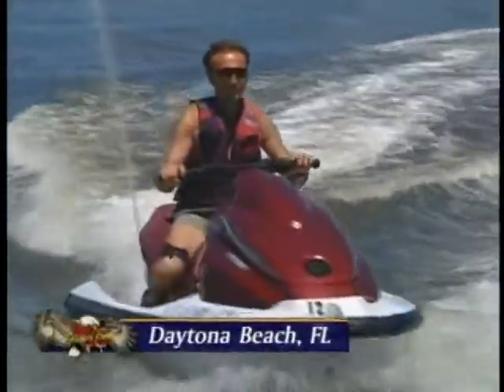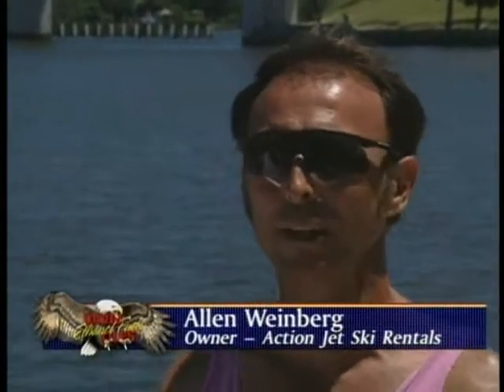David Liles Ethanol Fuels/ Suzanne Morse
Formulated as an aid to the fuel system of autos,trucks, & other gasoline engines using regular, unleaded & deisel fuels. 2 cycle & 4 cycle engines- treat 1oz per gallon of gas. Designed to safely clean all portions of the fuel system including the Fuel Injectors, Carburetor, Intake Valves & PCV Valves by removing dirt, grime, gums & varnishes. Helps prevent rust & corrosion. Removes water from the fuel system thereby reducing icing & fuel line freeze. Reduces harmful exhaust emissions.